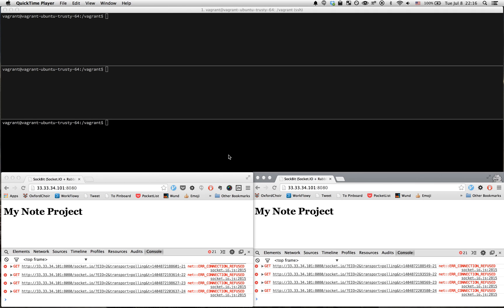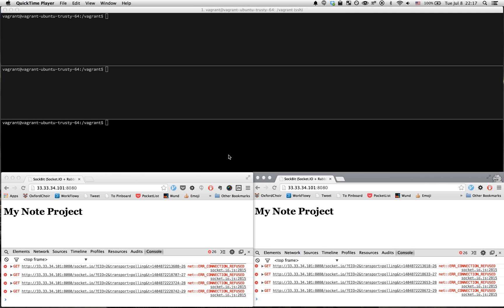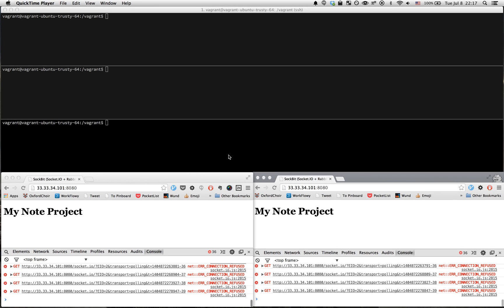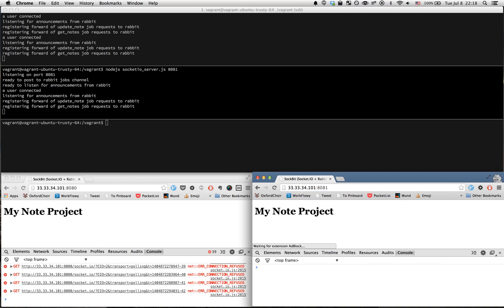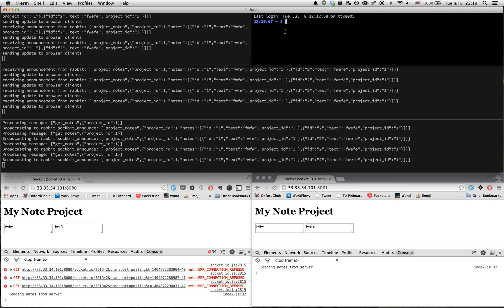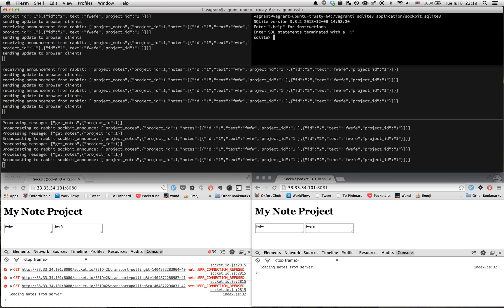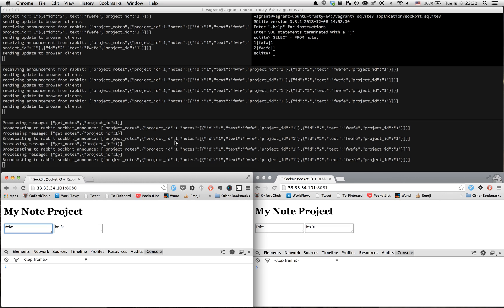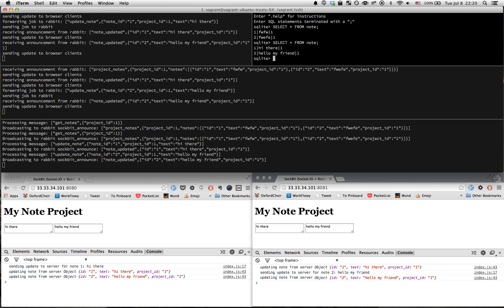SockBit: a Socket.IO + RabbitMQ proof-of-concept application